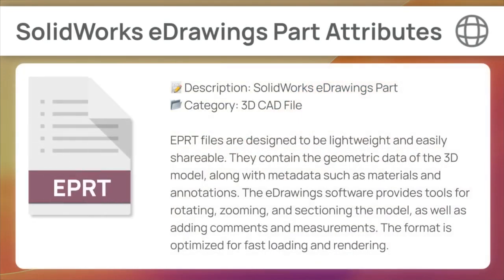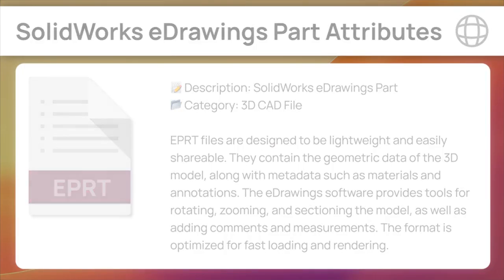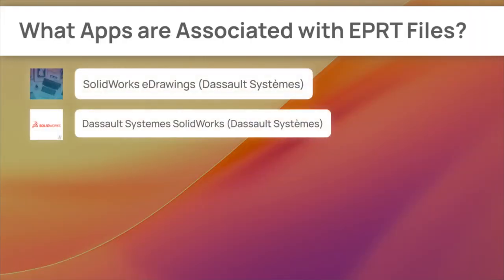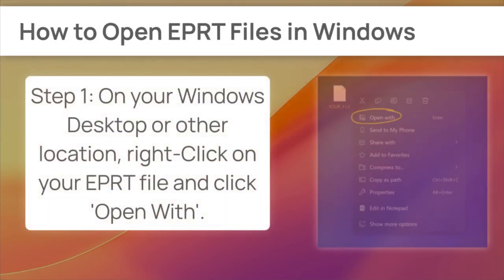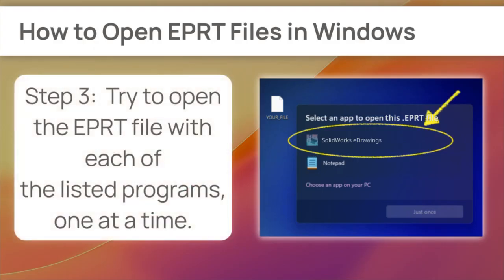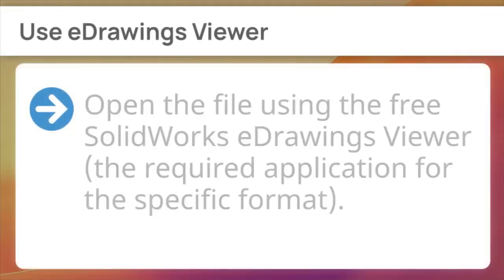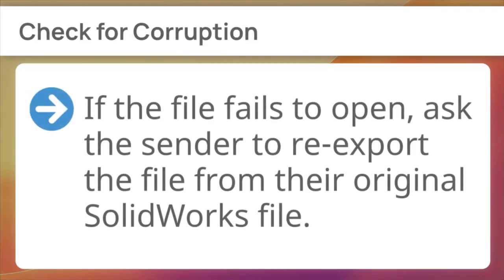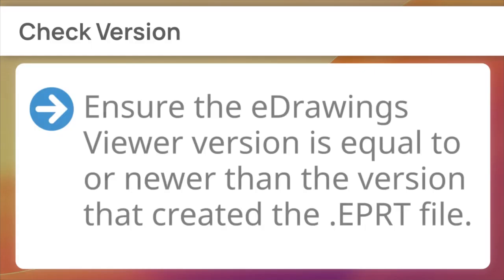How to Open EPRT Files (eDrawings Viewer)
Cannot access your SolidWorks eDrawings Part? It can be frustrating, but I have the solution. In this video, I will demonstrate how to open and fix any EPRT file using free tools and a simple 1-click method. 🪄✨ File Viewer (Universal)

An .EPRT file is a SolidWorks eDrawings Part file. It contains a 3D model created in SolidWorks, saved in a format optimized for viewing and sharing using the eDrawings software. This format allows users to view, measure, and mark up 3D models without needing the full SolidWorks application.

EPRT files are designed to be lightweight and easily shareable. They contain the geometric data of the 3D model, along with metadata such as materials and annotations. The eDrawings software provides tools for rotating, zooming, and sectioning the model, as well as adding comments and measurements. The format is optimized for fast loading and rendering.

▶ Unpacking EPRT Files:

- Use eDrawings Viewer
- See what the EPRT file contains and how it’s commonly used
- Fix common Windows errors that block EPRT files
- Check for Corruption
- Check Version
- Get a brief history of the EPRT file format
- Choose the best software to open EPRT
- Correct Windows EPRT file association problems

▶ Top EPRT Software:

SolidWorks eDrawings (Dassault Systèmes)
Dassault Systemes SolidWorks (Dassault Systèmes)

🛠️ Troublehsooting Steps:

1️⃣ Use eDrawings Viewer

Open the file using the free SolidWorks eDrawings Viewer (the required application for the specific format).

2️⃣ Check for Corruption

If the file fails to open, ask the sender to re-export the file from their original SolidWorks file.

3️⃣ Check Version

Ensure the eDrawings Viewer version is equal to or newer than the version that created the .EPRT file.

Timestamps:

00:00 - EPRT File Introduction
00:21 - Defining EPRT Files
00:41 - Exploring the EPRT Format Structure
01:00 - Top EPRT Editors
01:17 - Methods for Opening EPRT
01:44 - Solving EPRT Problems
02:10 - Universal File Viewers